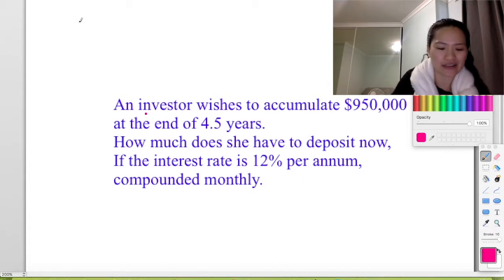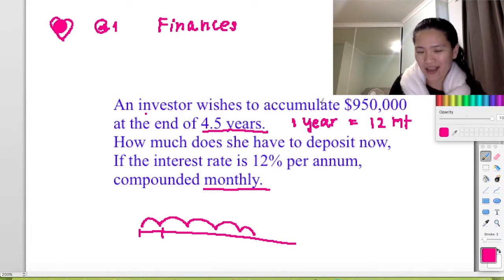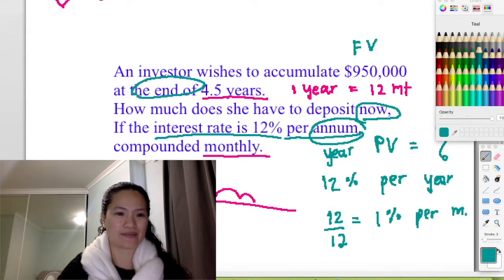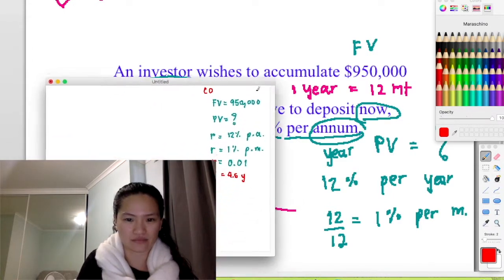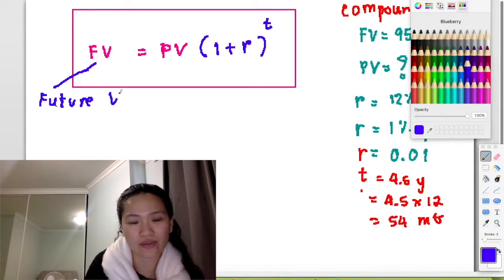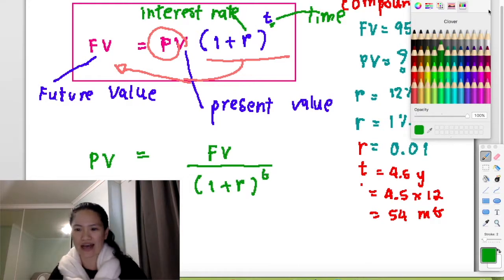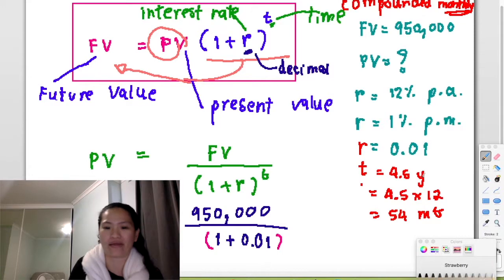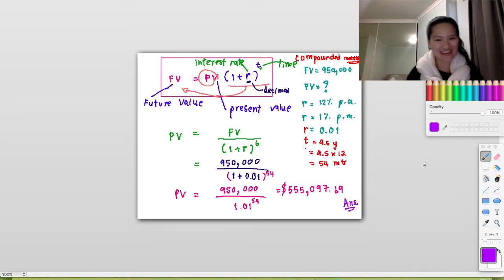Ep.14 Finances-Mathematics NPV (Net Present Value)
Dear Students แด่นักเรียนที่รัก Ep.14 Finances-Mathematics NPV (Net Present Value)
"It takes a large amount of time and effort to make teaching VDOs for my channel, but I want to keep pushing forward and making them. It’s my wish that all students can get benefit from them regardless of their background. Every child and adult should have access to opportunities in education."
Teacher Tisha 🙂
ปล่อยคลิปแบบรัวๆให้เรียนกันเพลินๆค่ะ
Dear Students แด่นักเรียนที่รัก Ep. 12 คณิตศาสตร์ หาค่าระยะทาง ความเร็ว และเวลาค่ะ (edit จากวีดีการสอนเทปแรก)
จังหวะการเรียนรู้ สนุกและมีคุณภาพ
สวัสดีค่ะเพื่อนทุกคน
ในที่สุดวีดีโอแรกในการสอนคณิตศาสตร์สำเร็จแล้วนะคะ
"ในการทำวิธีวีดีโอนี้นะคะต้องใช้ทั้งเวลาและความพยายามอย่างมาก แต่ครูก็ตั้งใจทำอย่างเต็มที่ไม่ย่อท้อนะคะ ครูมีความปรารถนาว่าวีดีโอนี้จะเป็นประโยชน์ต่อนักเรียนทุกคนไม่ว่าจะมีพื้นฐานแบบใด เด็กและผู้ใหญ่ทุกคนควรมีโอกาสที่จะได้เข้าถึงการศึกษาค่ะ" 🙂
ช่วยกันแชร์ให้ไปถึงทุกๆคนทั้งผู้ใหญ่และเด็กได้มีโอกาสเรียนนะคะ
Teacher Tisha